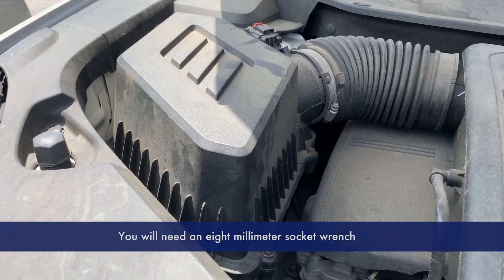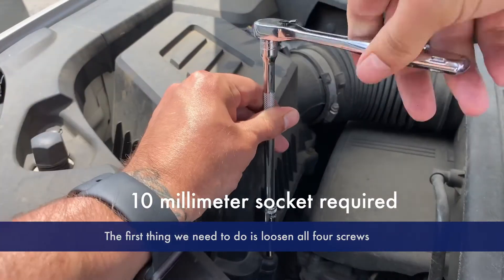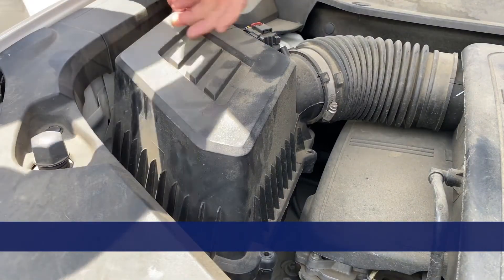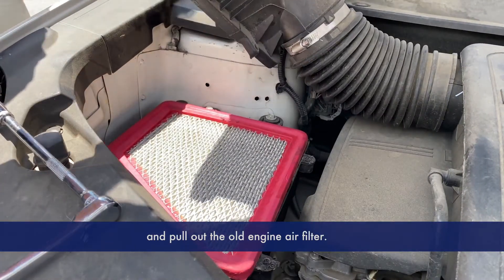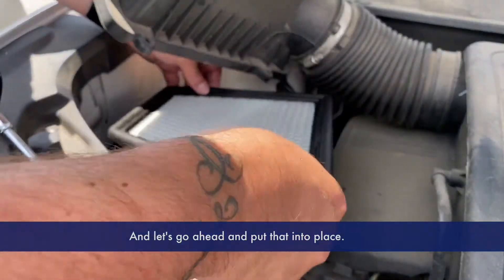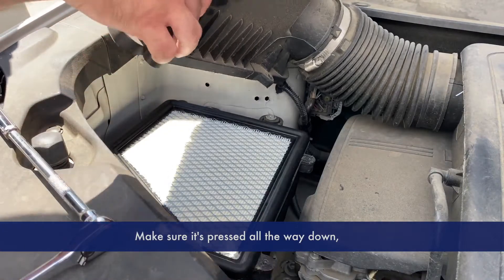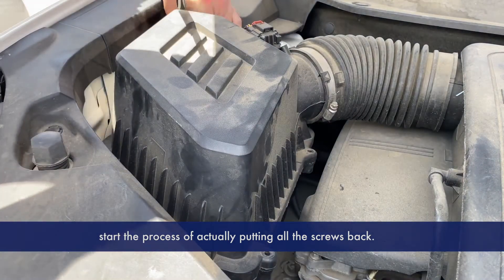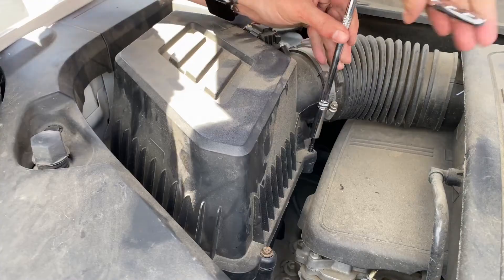2015 Chevy Equinox Engine Air Filter Replacement PA6131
Here are the step by step instructions for changing the Engine air filter in a 2015 Chevy Equinox

2010-17 Chevrolet Equinox 2.4L
2010-12 Chevrolet Equinox 3.0L
2013-17 Chevrolet Equinox 3.6L
2010-17 GMC Terrain 2.4L
2010-12 GMC Terrain 3.0L
2013-17 GMC Terrain 3.6L

Let us walk you step-by-step on how to replace your cabin air filter. We will share with you the proper installation method that professional installers follow and show you the tools needed, if any. Here at Premium Guard, we are meticulous about design of our product, its installation and performance to ensuring that our customers and their families always Breathe Better Air inside their vehicles at all times.

Premium Guard offers 3 stages of Advanced Filtration Technology:

-Superior Engine Protection and Enhanced Engine Performance with up to 99% cleaner air before it flows into the car's engine.
-High capacity air filter media for removal of harmful airborne particles such as dust, pollen, and other debris while providing high airflow, non-restricting airflow, to ensure optimal engine performance which improves vehicle miles per gallon.
-Premium Guard air filter are perfect fit inside the housing as per the OE design.

-Replaces

23335811
25899727

NO WARRANTIES: All of the information provided in this video is provided "AS-IS" and with NO WARRANTIES. No express or implied warranties of any type, including for example implied warranties of merchantability or fitness for a particular purpose, are made with respect to the information, or any use of the information, in this video. PremiumGuard Air makes no representations and extends no warranties of any type as to the accuracy or completeness of any information or content of this video.

It is your responsibility to evaluate your own safety and physical condition, or that of your clients, and to independently determine whether to perform, use or adapt any of the information or content in this video. Any automotive repair and/or modification may result in injury. By voluntarily undertaking any task displayed in this video, you assume the risk of any resulting injury; your safety is the sole responsibility of the user and not PremiumGuard Air.